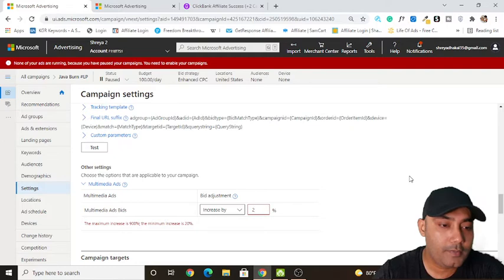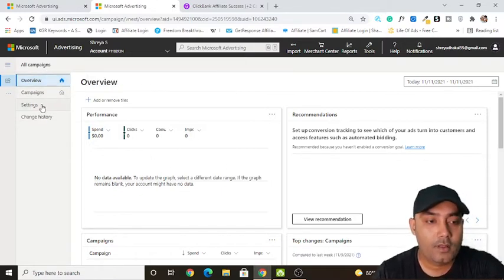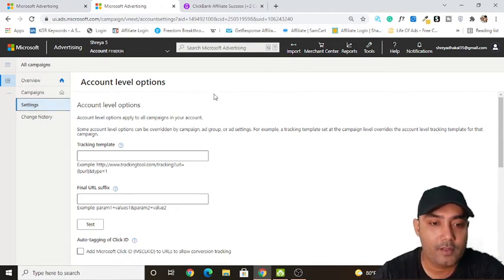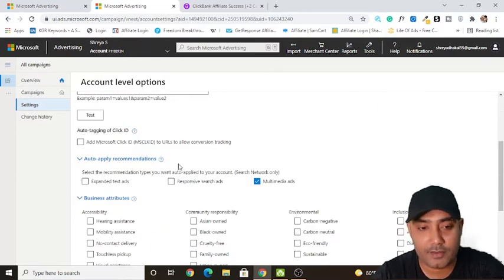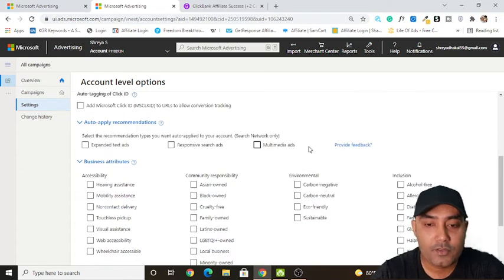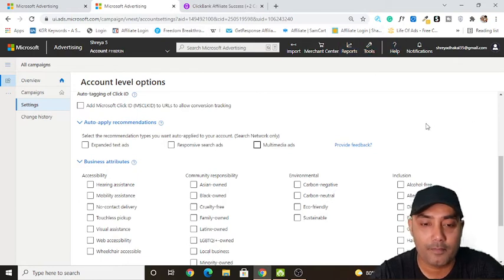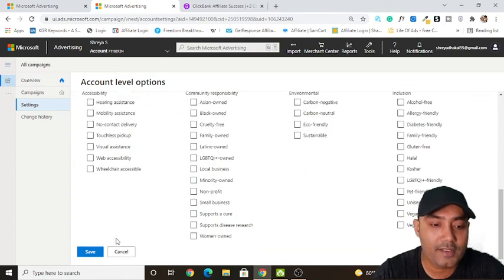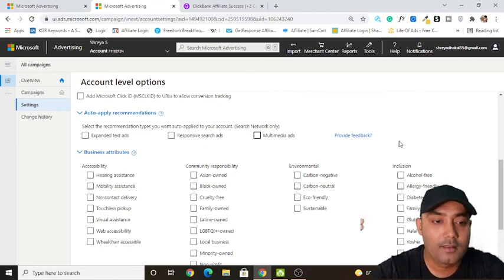Microsoft Multimedia Ads: Turn It off While Running Search Ad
In this Microsoft multimedia ads tutorial, I have shown you how to turn it off while running a search ad campaign.

Microsoft Ads automatically turns on multimedia ads while running a search campaign and we don't have a straightforward option to turn it off but there is a way to do so and I have shown it in this video tutorial.